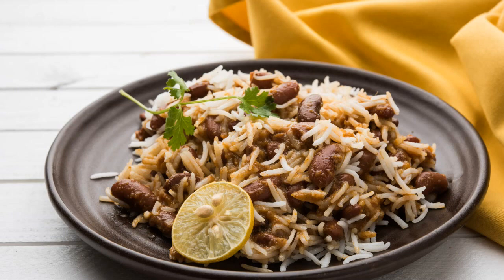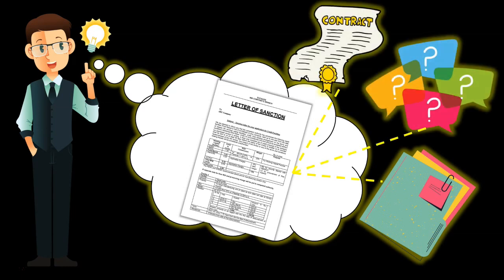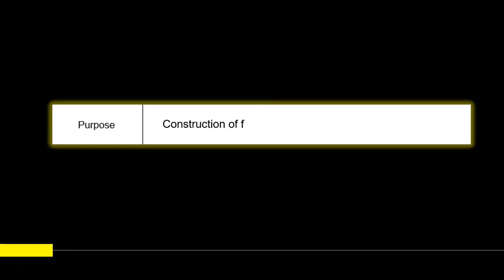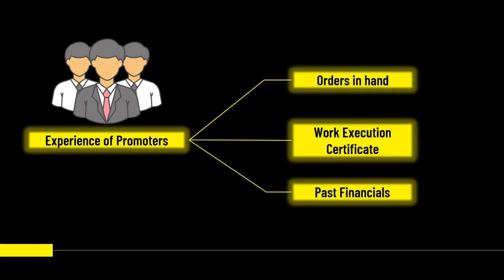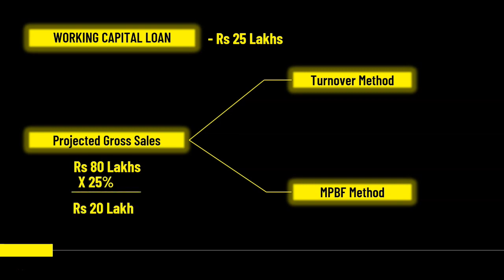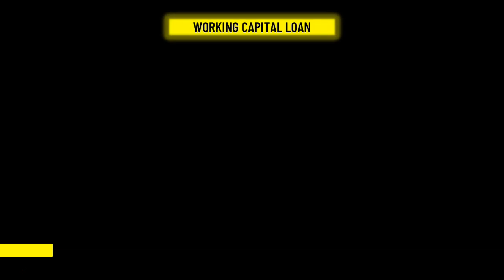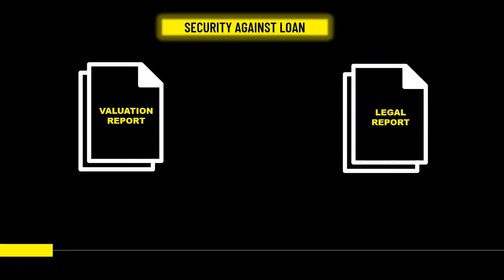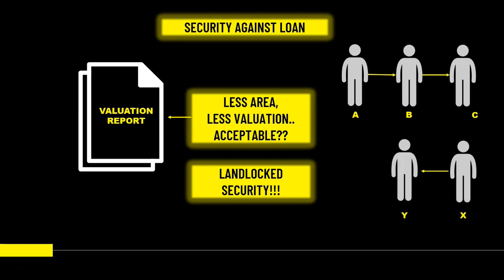Processing Bank Loan Proposal - Checkpoints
To make processing a bank loan proposal smooth, correct, and complete in a time-bound manner, you need to learn to gather all the required documents and information beforehand, so that the process note is prepared correctly at the first attempt itself. This tutorial aims to teach how to backtrack the required documents and ask the relevant questions to the customer before starting a process note.

Try these too -